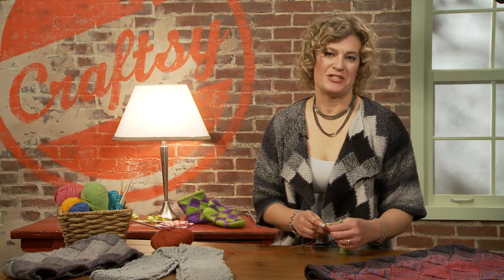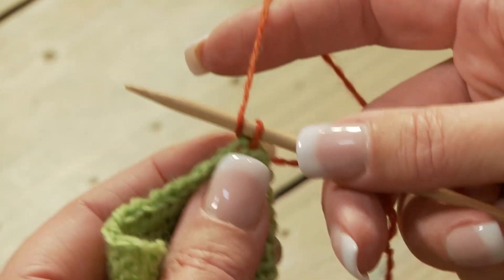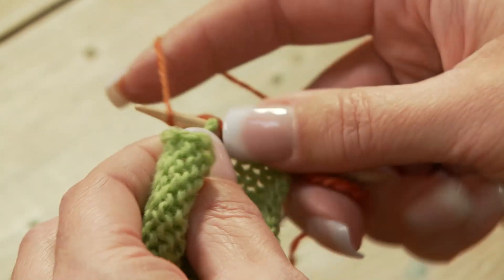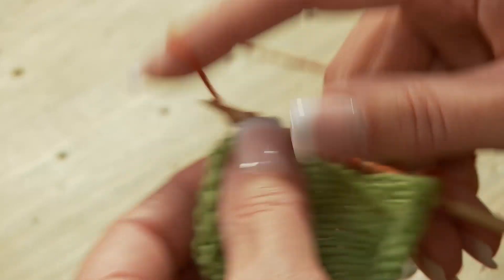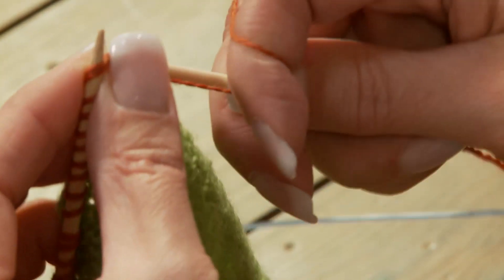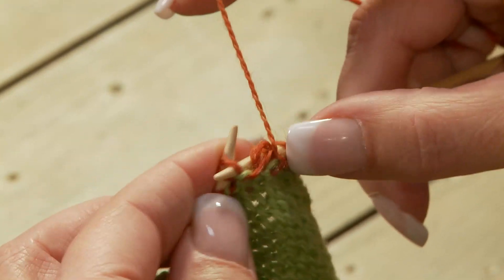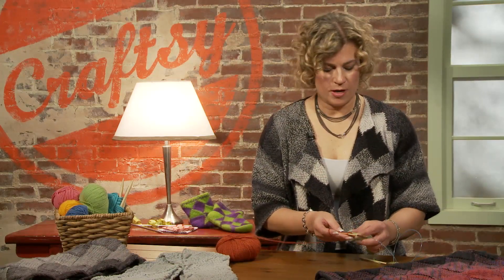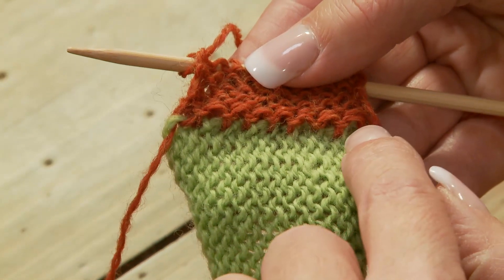Entrelac Knitting Reversible Pick Up with Gwen Bortner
to find out more about Gwen Bortner's class Entrelac Knitting!

To see more, follow Craftsy around the web!